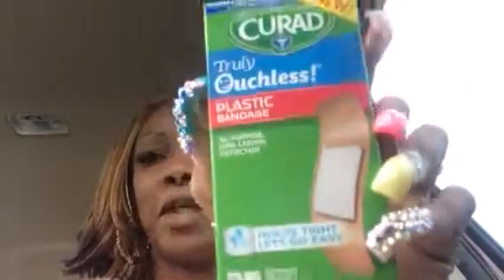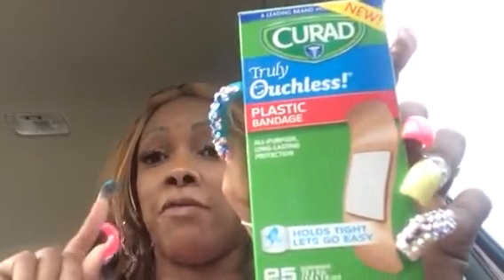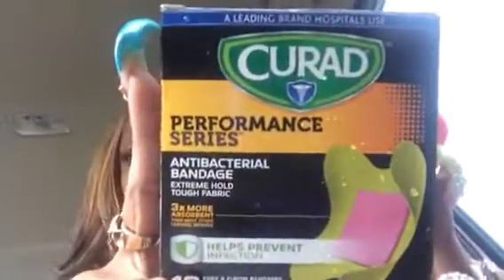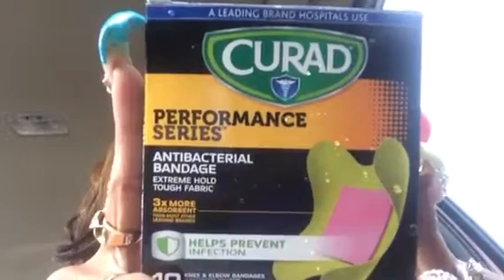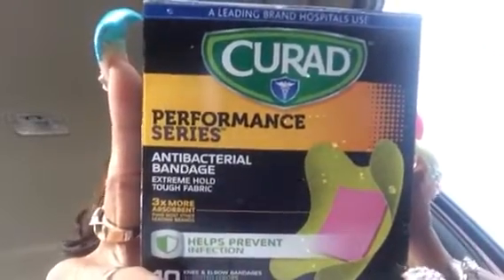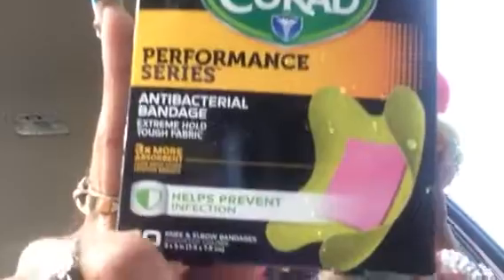DOLLAR HALLA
DOLLAR TREE... NEW ITEMS